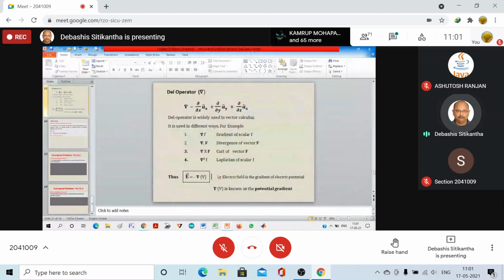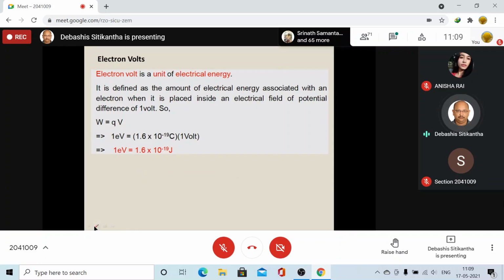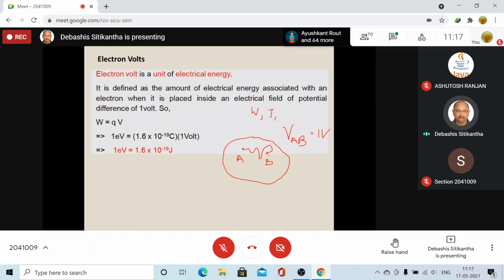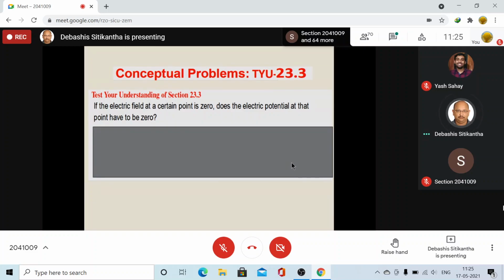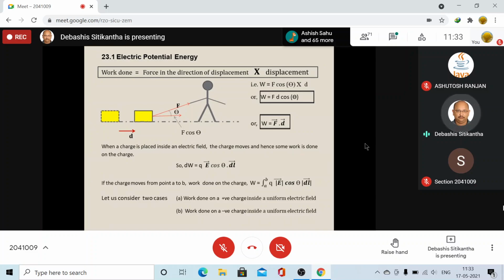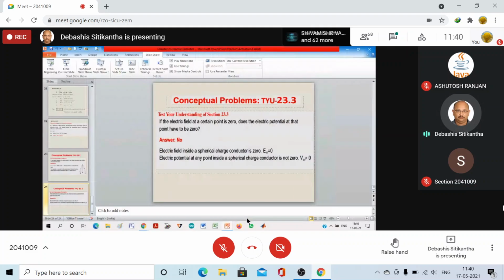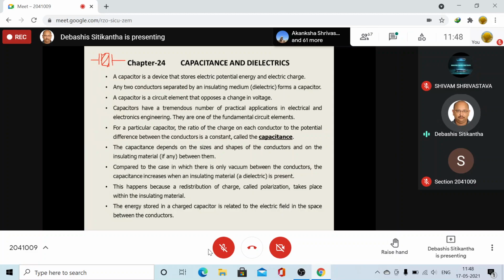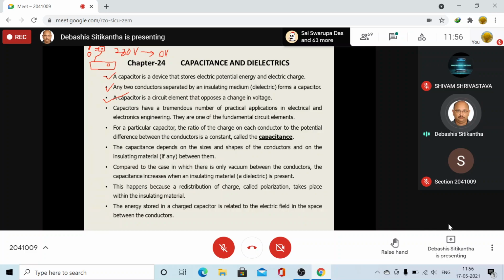UPEM Theory 17/05/21